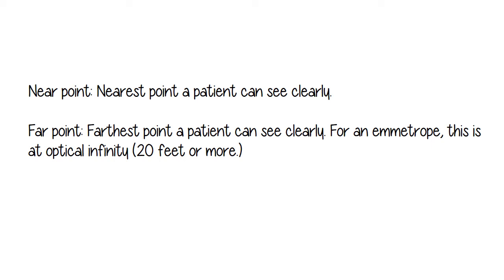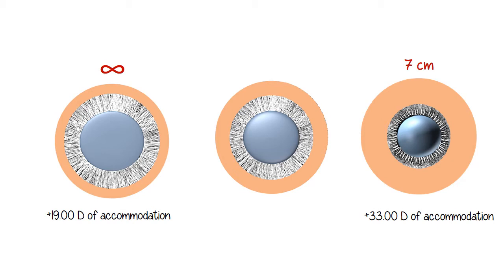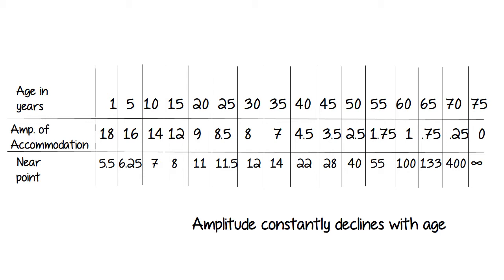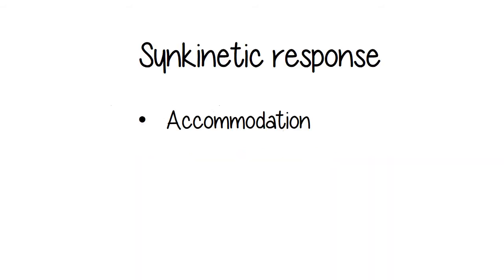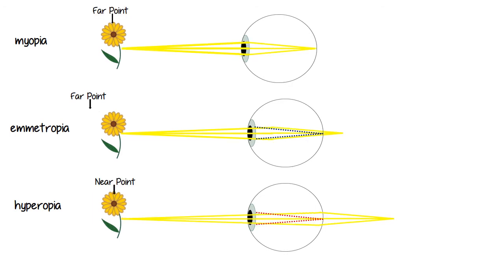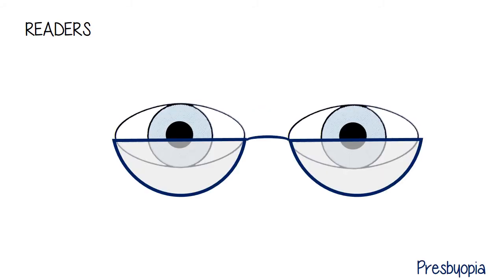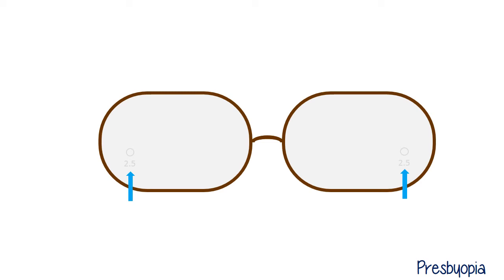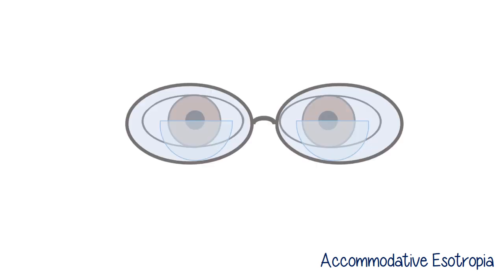Accommodation part 1